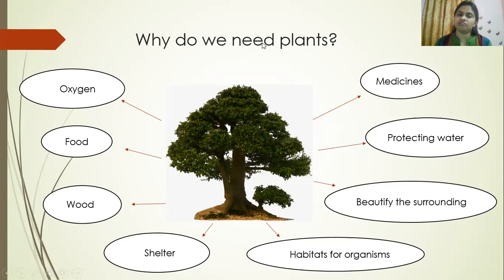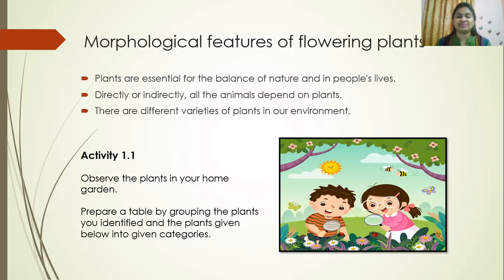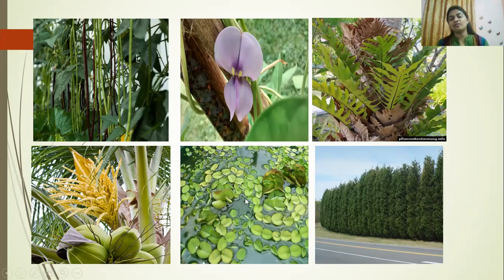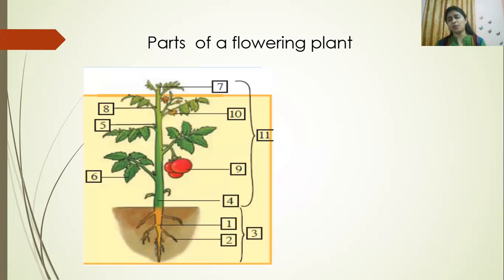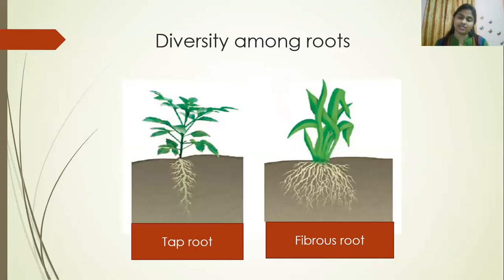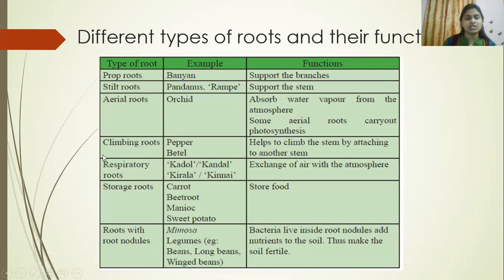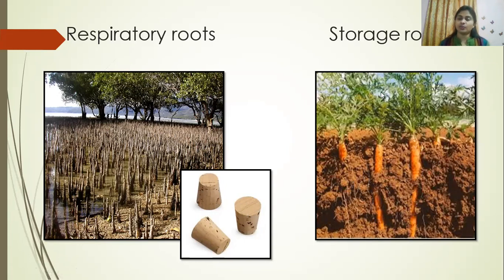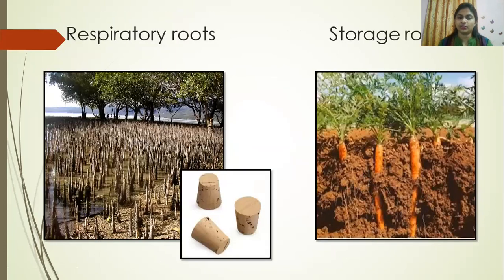Plant Diversity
This video explains the vast varieties of plants in the globe, their uses and the functions of each part of a plant.
- Ms. Keshini Pathiraja -